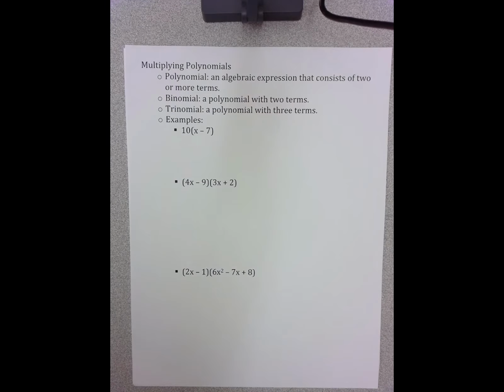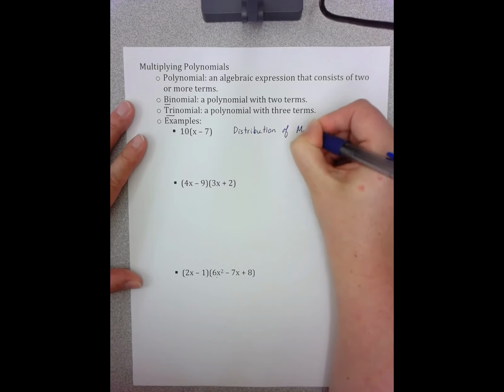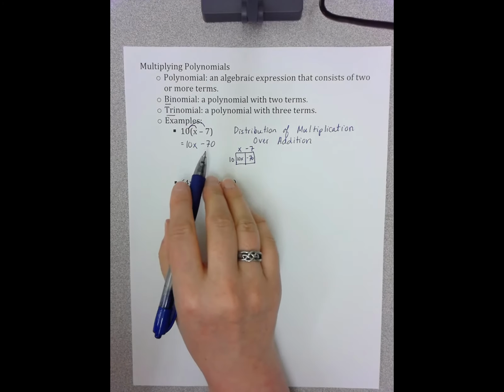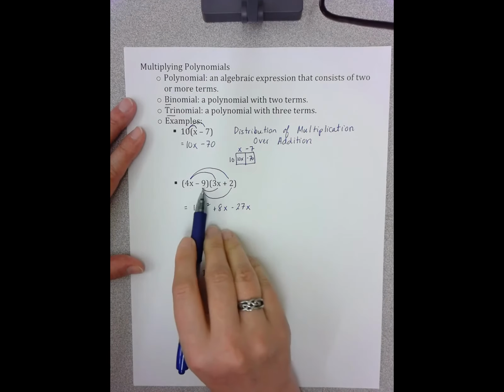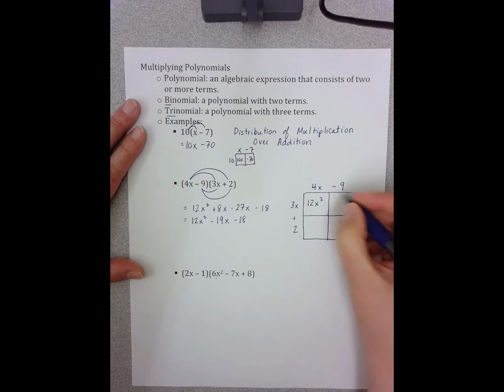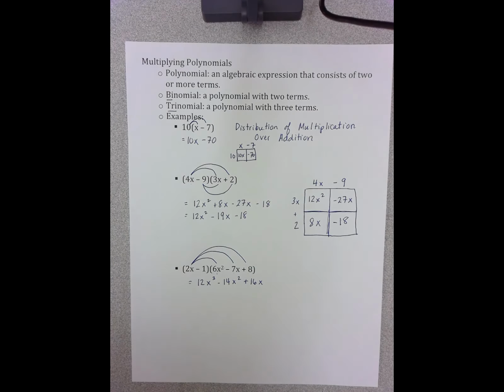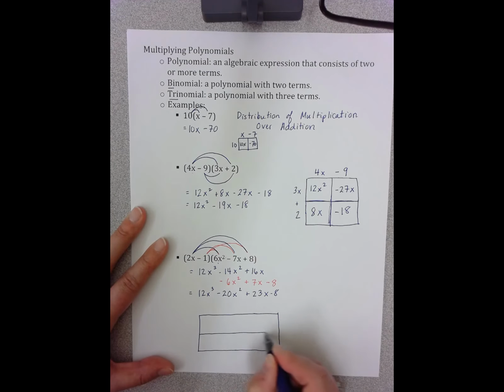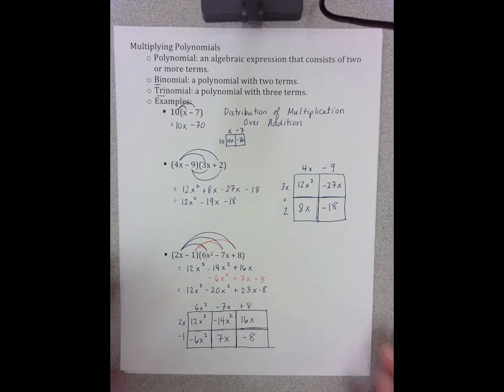Math 2 - Module 1.3 Multiplying Polynomials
0:16 Definitions

Example 1 (monomial x binomial)
1:52 Using distributive property
2:06 Using an area model

Example 2 (binomial x binomial)
2:36 Using distributive property
3:43 Using an area model

Example 3 (binomial x trinomial)
4:57 Using distributive property
6:17 Using an area model